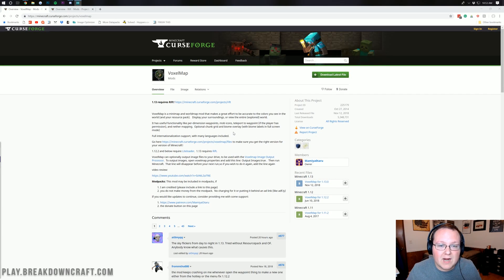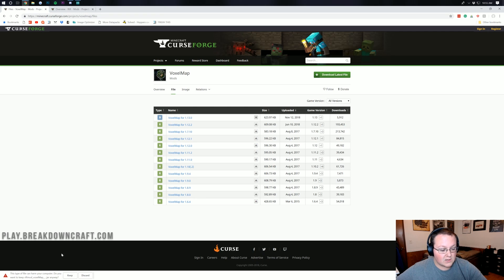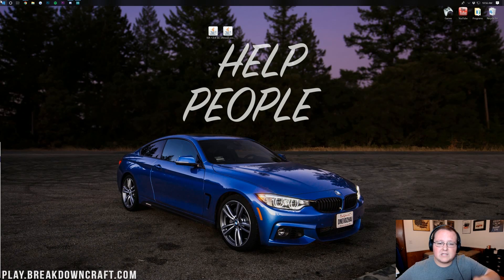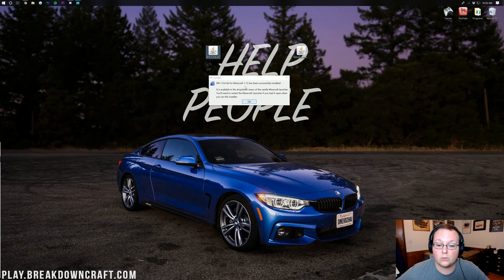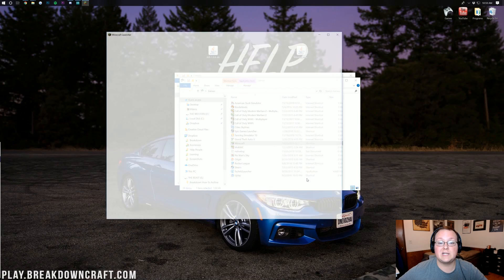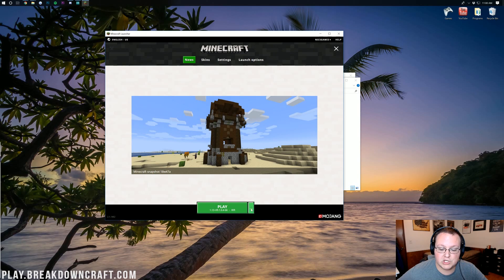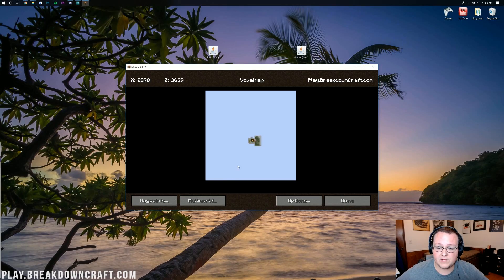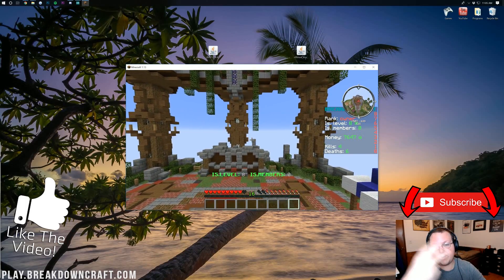How To Download & Install Voxel Minimap in Minecraft 1.13 (Minecraft 1.13 Minimap Mod)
This video shows you how to download and install the Voxel Minimap mod in Minecraft 1.13. There is finally a Minecraft 1.13 minimap mod, and this video shows you exactly how to get it downloaded and installed! From where you need to download Voxel Minimap to how to install it with the Rift mod loader, we cover it all in this video!

Start Your Vannila or Modded Minecraft Server Quickly & Easily With Apex Minecraft Hosting!

About this video: In this video, I walk you through how to get a minimap mod in Minecraft 1.13. Specifically, I show you how to download and install the Voxel Minimap mod in Minecraft 1.13. This is a long-standing minimap, and it has been updated through tons of different versions of Minecraft. Because of this, it is feature packed allowing you to turn off tons of different options to order to customize the minimap however you like. With that being said, let's go ahead and get it installed!

First and foremost, we need to download Voxel Minimap. When downloading Voxel Minimap, make sure you are downloading the 1.13 Rift version of the mod or this will not work. Speaking of Rift, we also need to download the Rift mod loader in order to run Voxel Map. You can find the Rift download link above!

After you have VoxelMap and Rift downloaded, we need to install the Voxel Minimap MinecraftMod and the Rift mod loader. Starting off, we need to install Rift. This is very simple. Just double click on the downloaded file. After that, you are done! It will say 'successfully installed'. Now, open up the 'Run' program by pressing the Windows Key and R on your keyboard at the same time.

In this application, type '%appdata%'. This will open up your roaming folder where you then want to find the '.minecraft' folder. Open this up, and there should be a 'mods' folder. If there isn't, just create one! Now, go ahead and drop the Voxel Minimap mod in the mods folder. Now, open up your Minecraft launcher, select the 'Rift' profile using the little green arrow next to the play button, and click play.

Congratulations! You have now installed Voxel Minimap in Minecraft 1.13. Once you're in game, just hit 'm' on your keyboard to see the map. With that being said, I hope you enjoyed this video. if you did, please give the video a thumbs up and be sure to subscribe to the channel if you haven't already. It really helps me out, and it means a ton. Thank you very much, and I hope you enjoy VoxelMap!